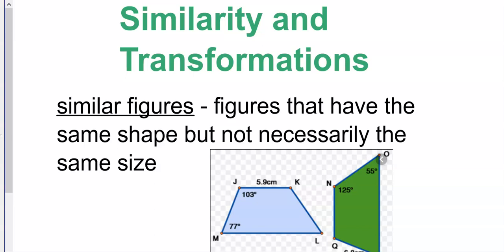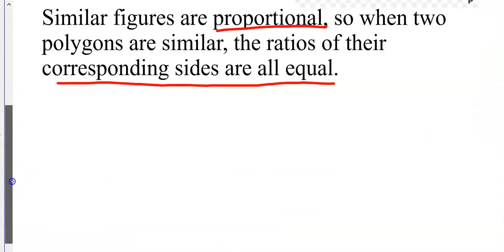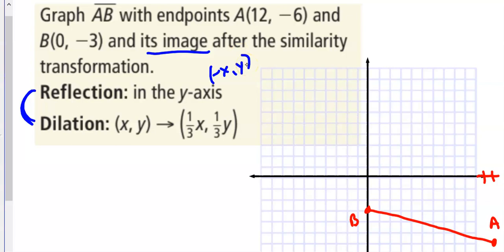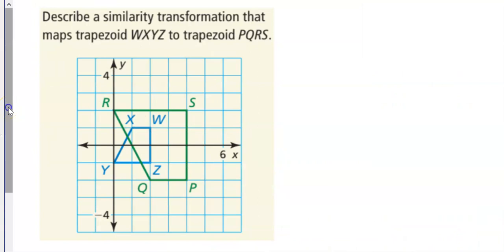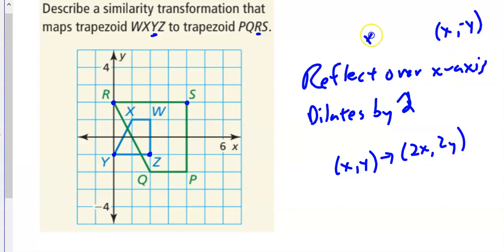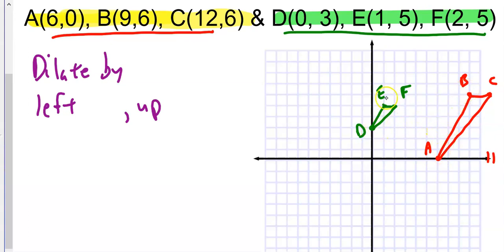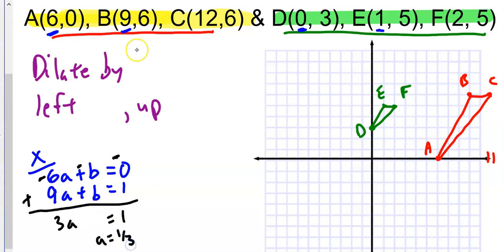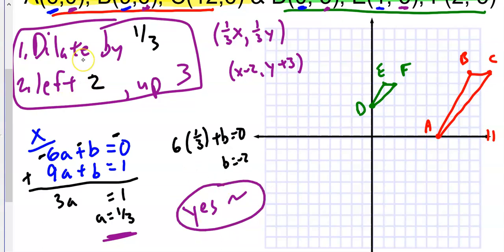4.6 notes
Transformations and Similarity